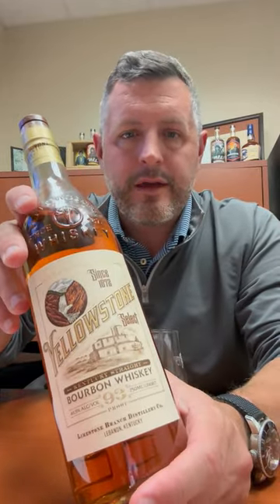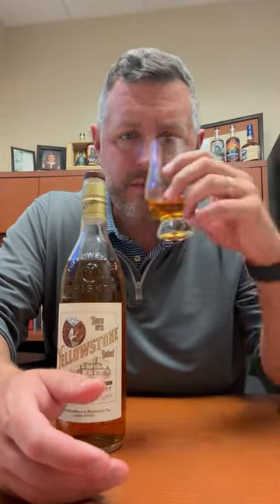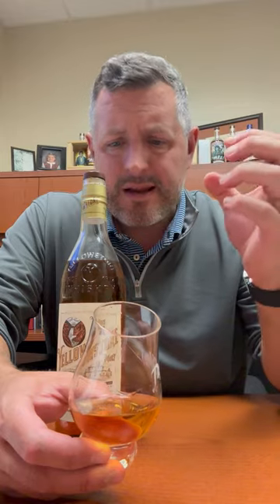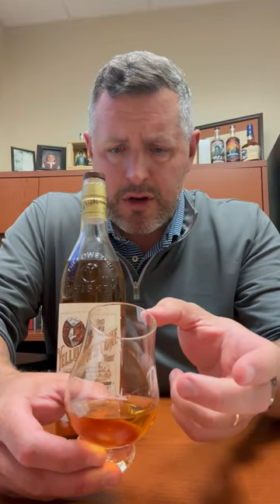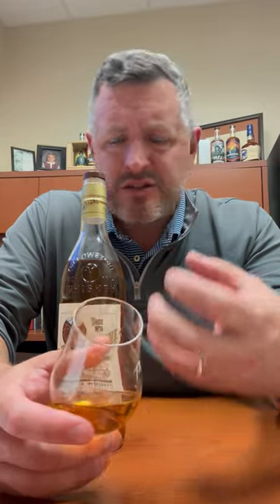Yellowstone Select Bourbon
This revived brand from Limestone Branch, which was first bought by Luxco, then purchased by MGP is a 4+ year 93 proof straight Kentucky bourbon. No frills, just an everyday "shelfer" worth taking a second or even third look at. On the nose, a light lemon custard with floral aromas and fresh cut oak. On the palate, spice first, then soft fruit throughout. This rye driven standard release might just convince me, as Blanton's often does, that middle to low 90s is the best proof for every day bourbon drinking. If you crave a "house pour" that's a little bit different than what everyone else has, AND you want to be able to buy it whenever you want, look no further than Yellowstone Select.